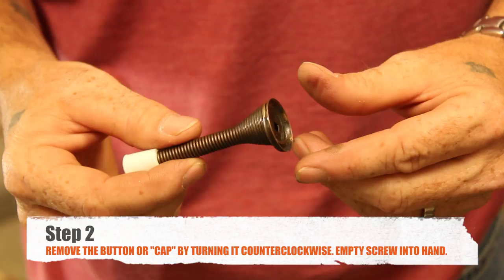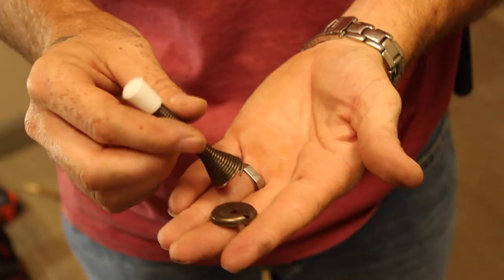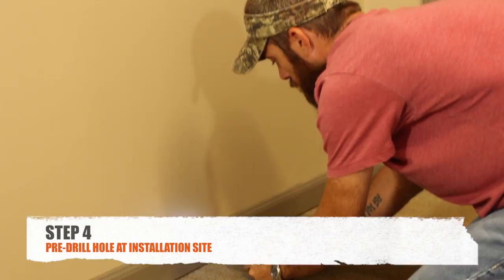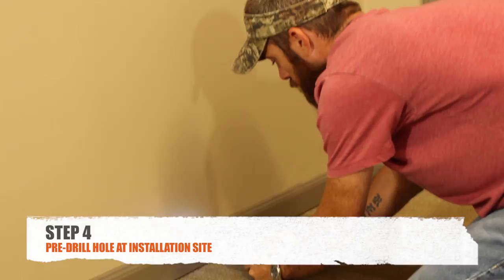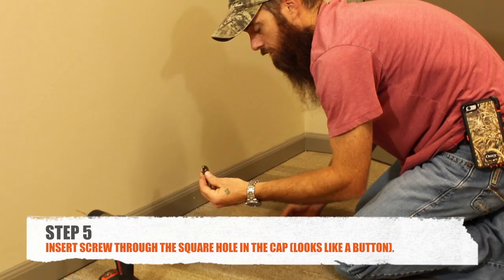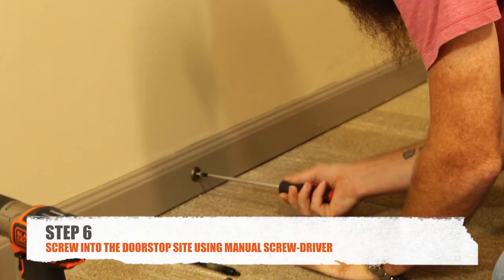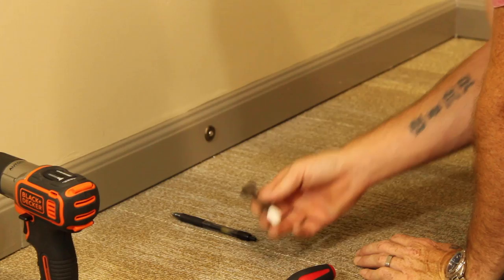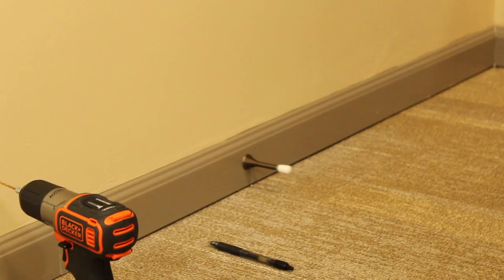[NextDayMRO] How To Install a Doorstop Screw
See Junior Reid demonstrate HOW TO INSTALL A DOORSTOP...something we always wanted to know. Oil Rubbed Bronze